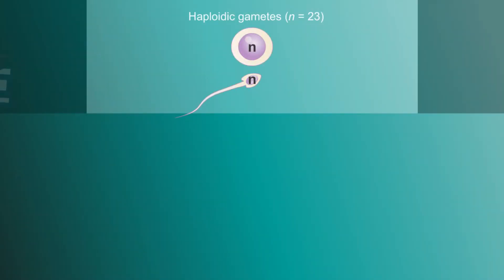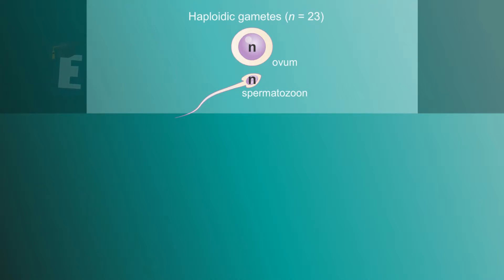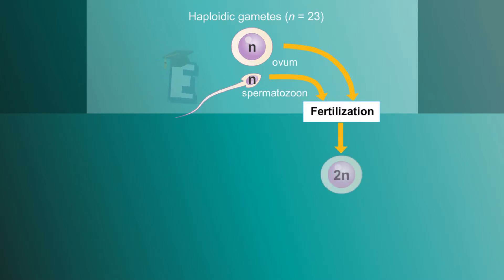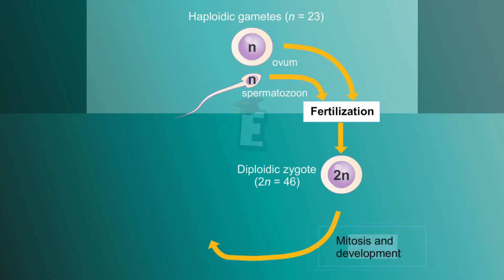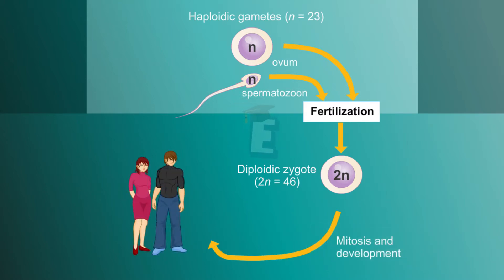Human Life Cycle Learn For Children and Kids | EDUKID learning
Human life cycle consists of two stages:

• Gametic stage in unicellular form with
  haploid chromosome (n=23)
• Human stage in multicellular form with
  diploid chromosome (n=46)